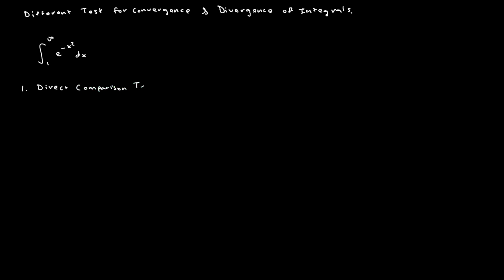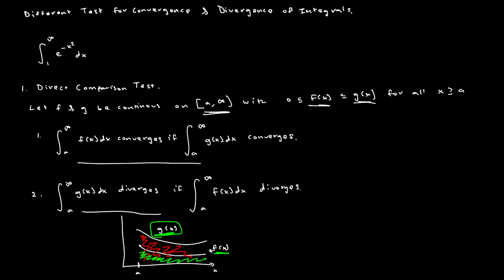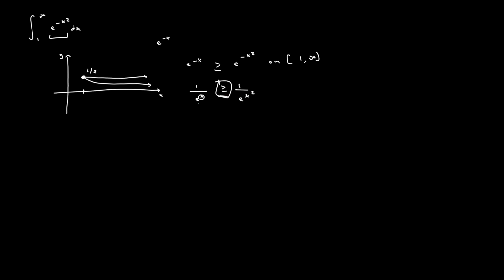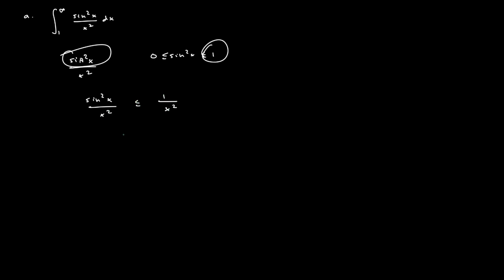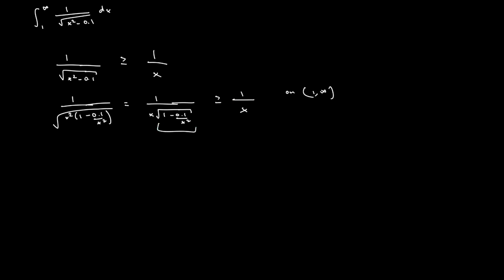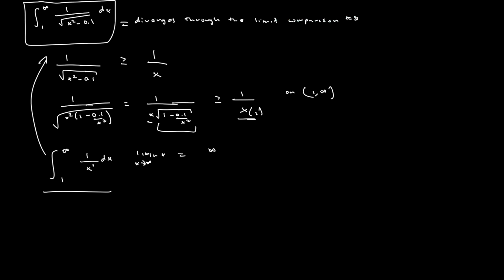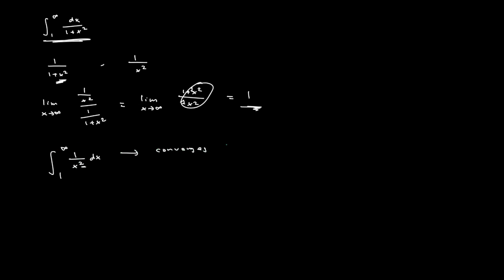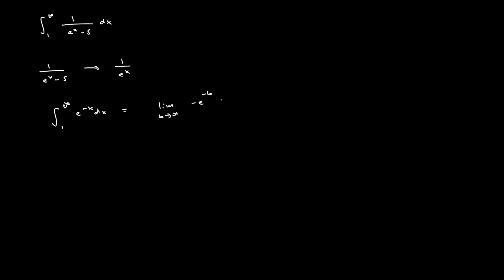Limit Comparison Test & Direct Comparison Test for Integrals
This video goes over the limit and direct comparison tests to find out whether integrals converge or diverge.

If you have any topic you would like to see covered, please comment.